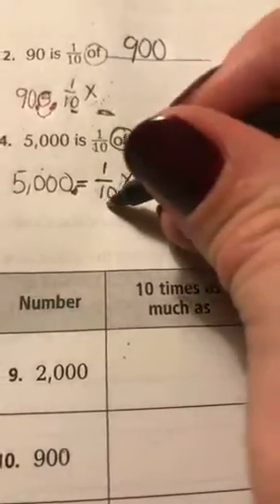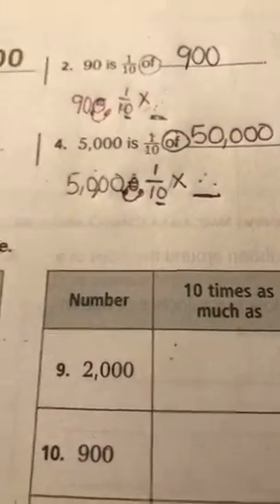Go Math Lesson 1.1: Place Value and Patterns